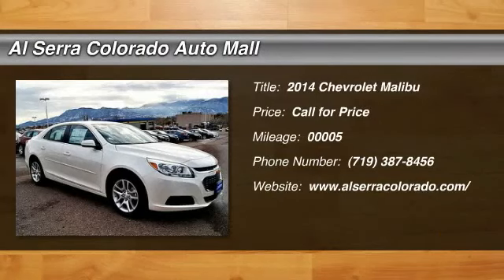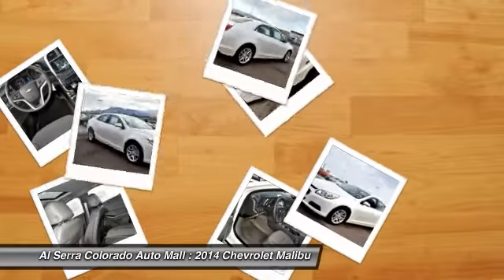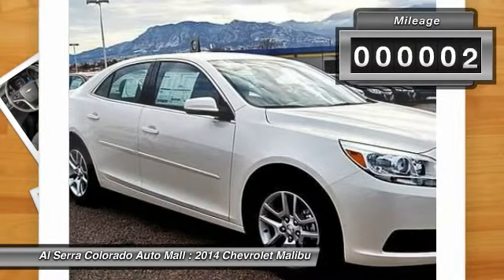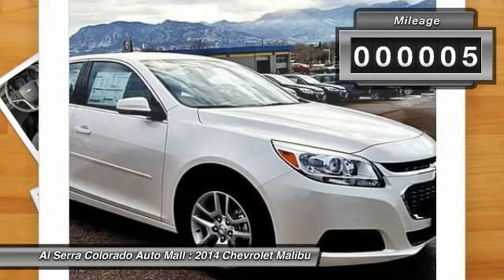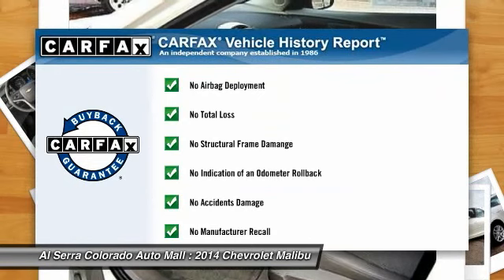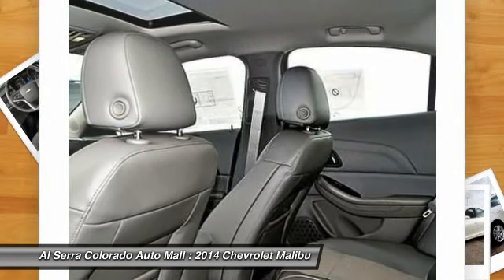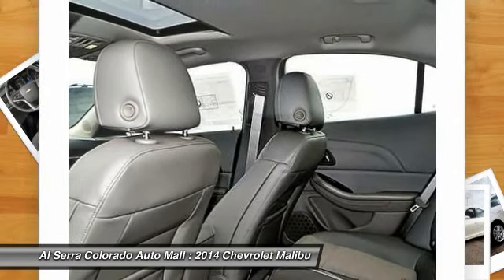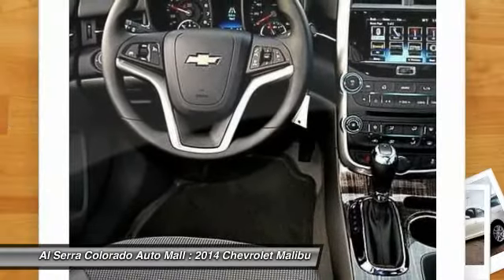2014 Chevrolet Malibu Colorado Springs CO 14412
2014 Chevrolet Malibu LT

230 N. Academy Blvd

You'll love this 2014 Chevrolet Malibu. This is a car you'll want to take home. With 5 miles, it features Automatic transmission and an exterior color of Diamond White. Call and get in touch with Al Serra Colorado Auto Mall directly, and be the first to open the car door today!